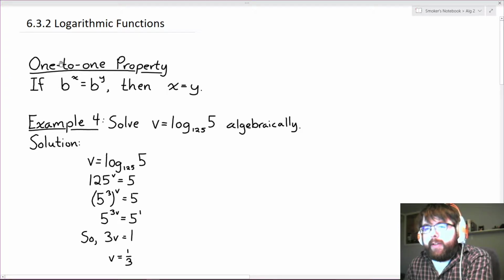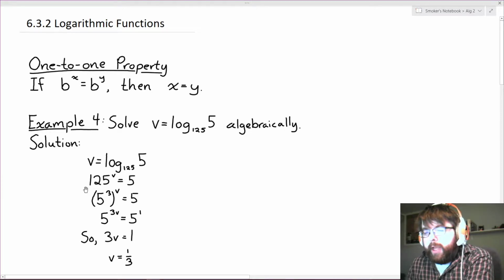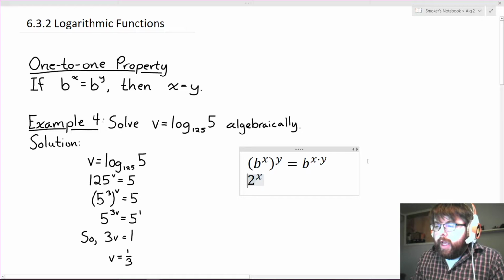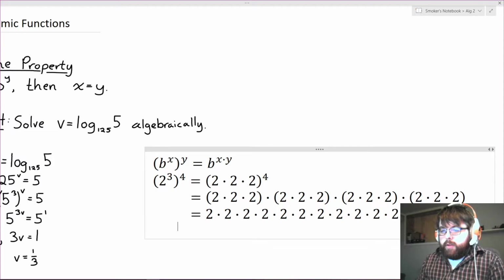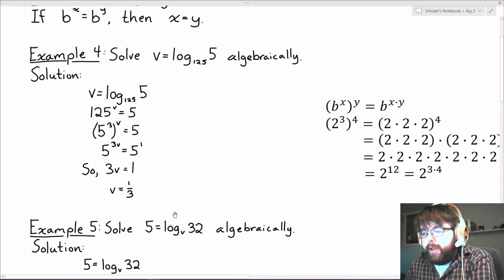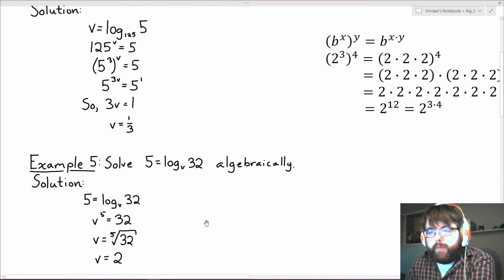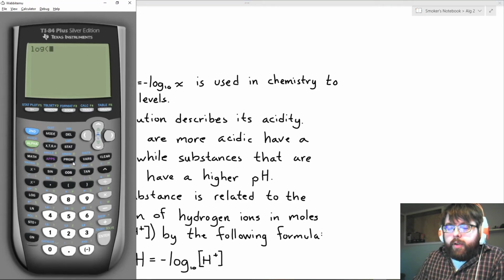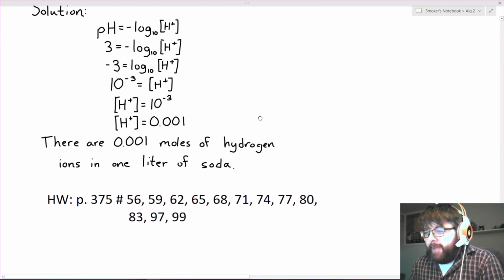Algebra 2 - 6.3.2 Logarithmic Functions